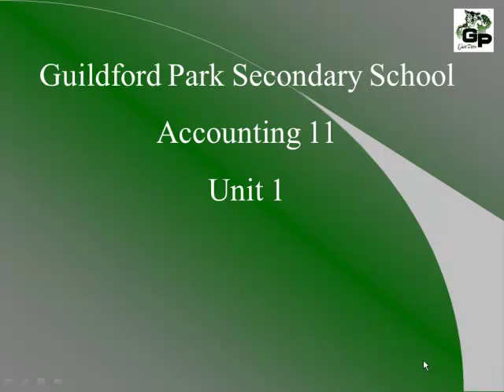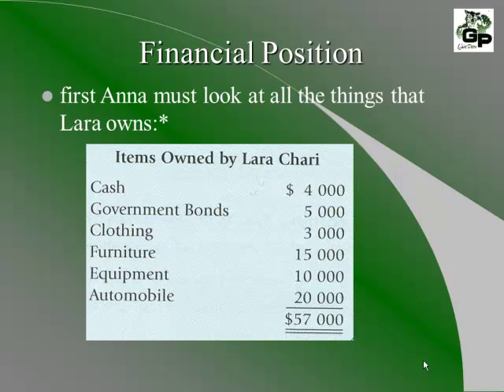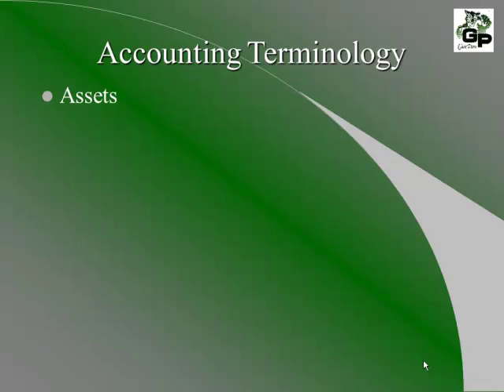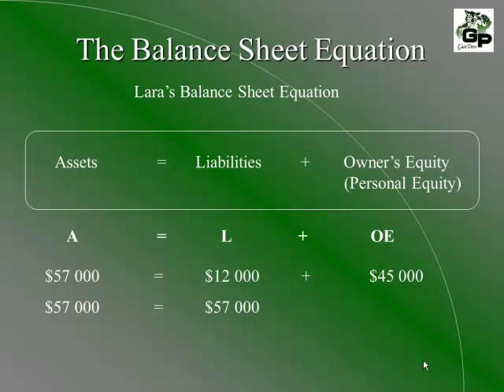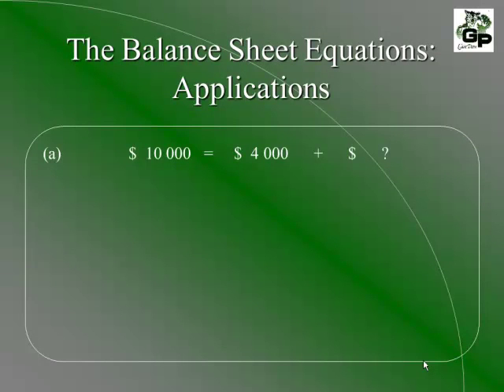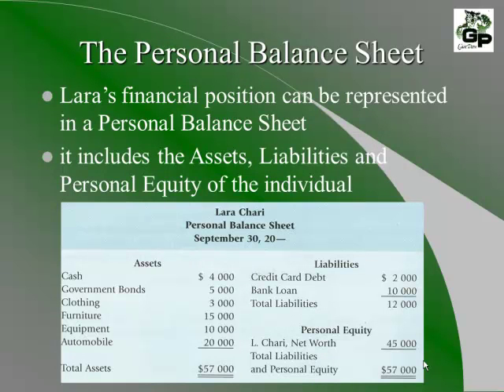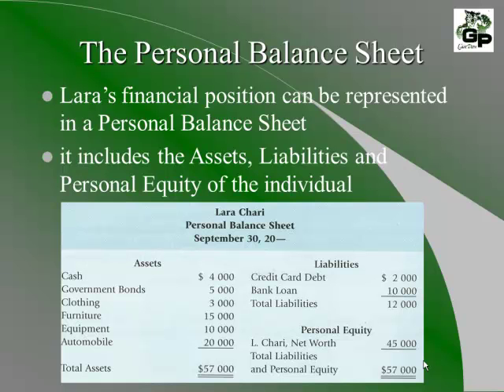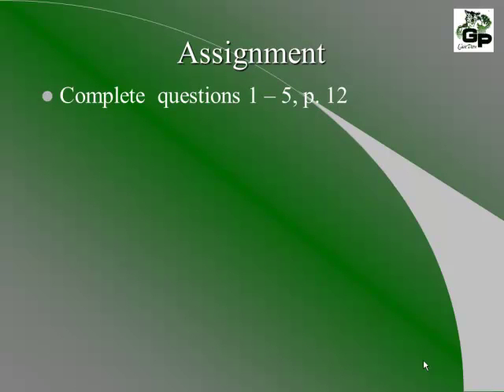Accounting 11 - Unit 1 Part 1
Personal Net Worth